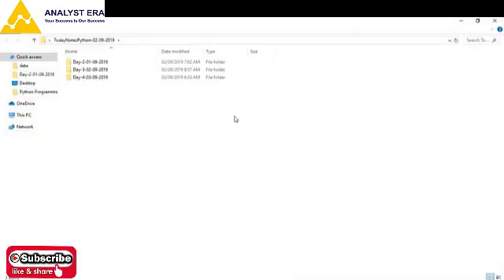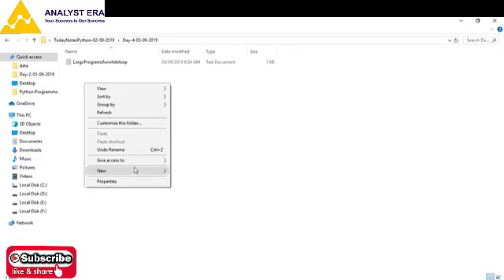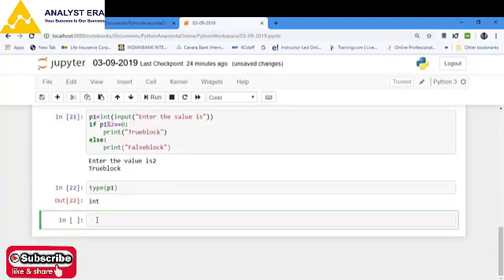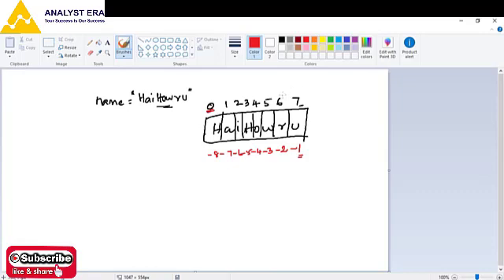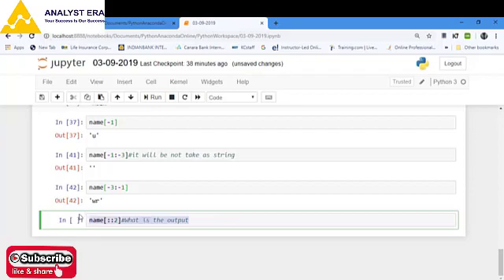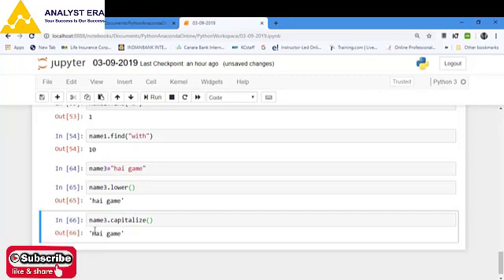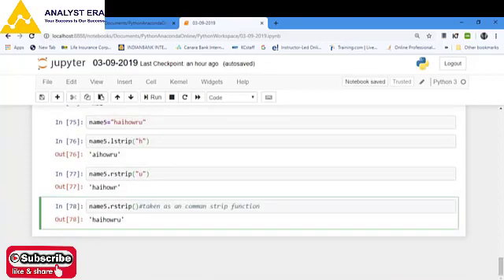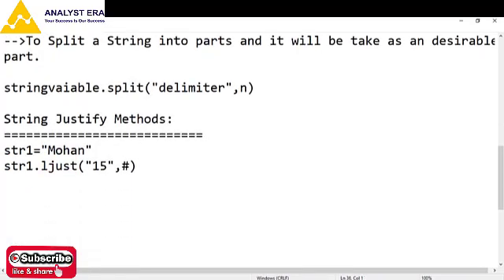Strings| Python Data Science And Data Visualization Advanced Day 04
Why take Python Data Science And Data Visualization AdvancedTraining?

Programming languages have been around for different ages, and every time realizes the launch of a new language sweeping developers off their ends. Python is considered a one of the most popular and in-demand programming language in many companies. A most recent Stack Overflow survey showed that Python has taken over languages such as Java, C, C++ and has made its way to the top. This makes Python Certification with Data Science one of the most sought-after programming certifications

Python Programming Used in Many Sectors are
Python is used in data science
Python is used in Big Data
Python is used in Machine Learning
Python is used in Data Analytics
Python is used to Creating Dataset to analysis the data (Information)
Training Syllabus

Module-1-Introduction to Python Programming
Module-2-Implementation of Python Programming
Module-3-Conditional Constructs, Function
Module-4-Implementation of looping Process
Module-5-Implementation of String manipulations
Module-6-DataPresistence Concepts
Module-7-Exception Handling Concepts
Module-8-List and its Methods Implementations
Module-9-Dictionary and its Methods Implementations
Module-10-Tuples and its Methods Implementations
Module-11-OOPS Concepts and its Implementations
Module-12-Collection and its Implementations
Module-13-Introduction to Data Science and Implementations
Module-14 as WebScriping and its Implementation
Module-15-Pandas and its Implementation
Module-16-Matplotlib and its Implementation
Module-17-Database Concepts and implementation
Module-18-Project Overviews and Implementations
Developing a Searching Process  to analysis quick information in web pages
SoftwareRequried:PythonShell,Pycharm,Anaconda